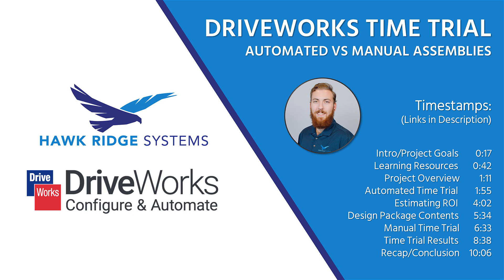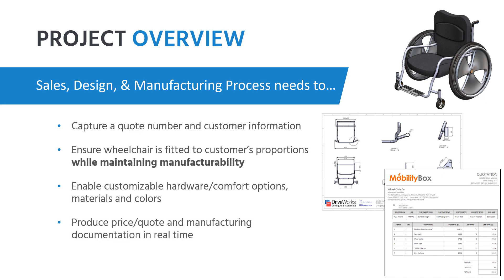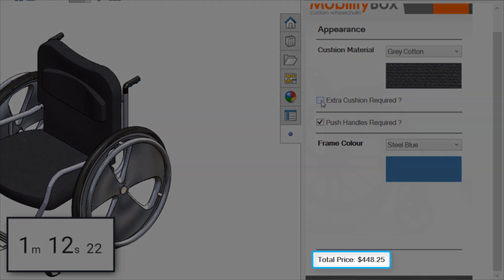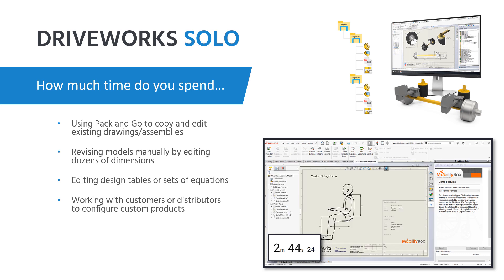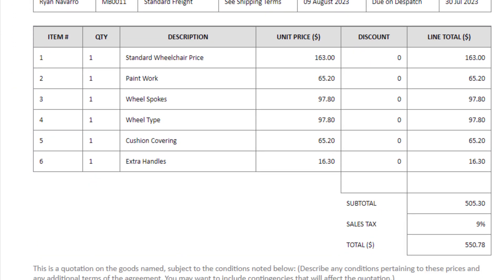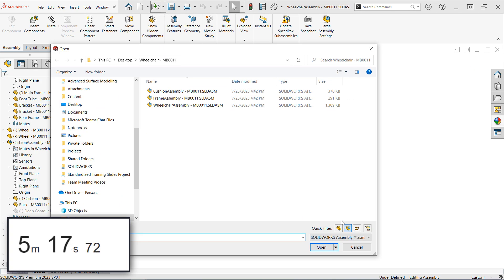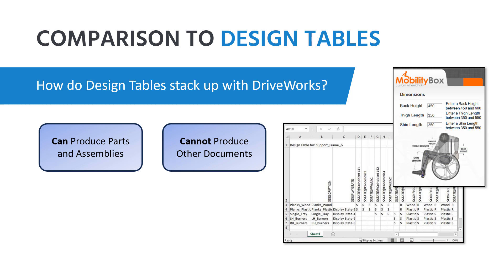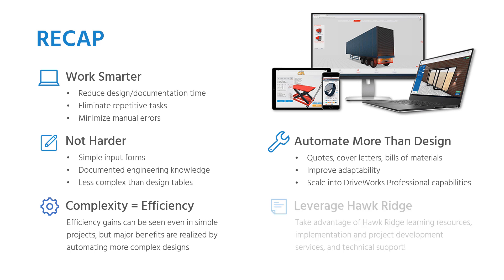DriveWorks Time Trial: Automated vs. Manual Assembly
In this video, we time the design and documentation process of a wheelchair assembly using an automated DriveWorks Solo project versus traditional manual design methods. We cover part and assembly design, manufacturing and assembly drawings, and sales documentation including price quotes and bills of materials, along with additional information on DriveWorks CPQ, connecting to PDM, ERP, and CRM systems, and more.

Timestamps:
0:17 - Intro and Project Goals
0:42 - Learning Resources
1:11 - Automated Assembly Overview
1:55 - Automated Assembly Time Trial
4:02 - Understanding the Value of DriveWorks
5:34 - Design Package Contents
6:33 - Manual Assembly Time Trial
8:38 - Time Trial Results
10:06 - Recap and Conclusion Learning Resources:

DriveWorks Solo Learning Resources Hawk Ridge Systems